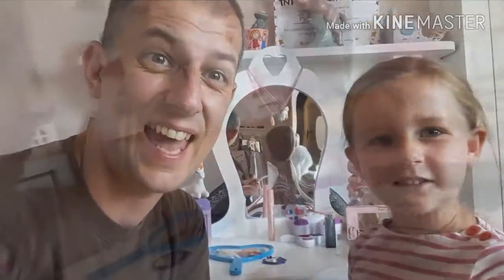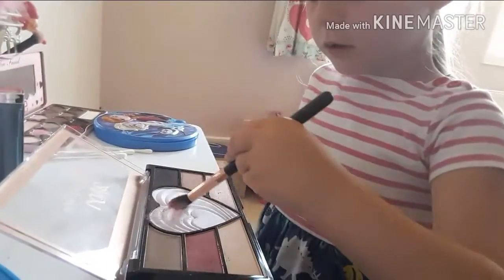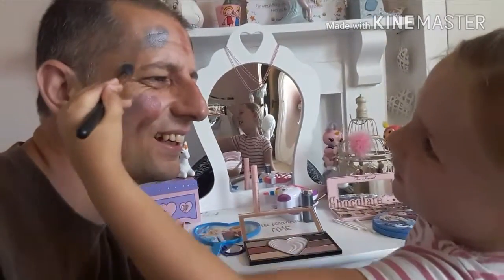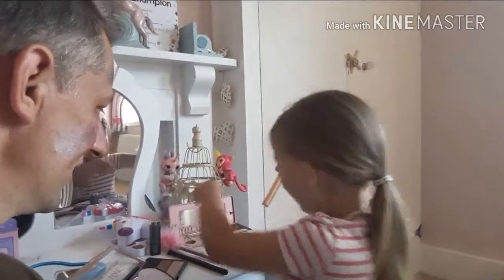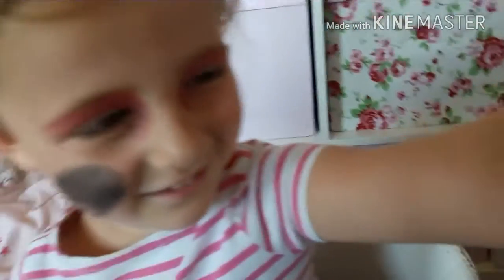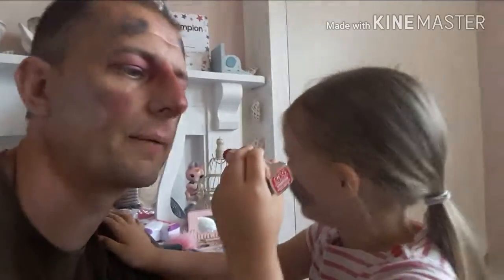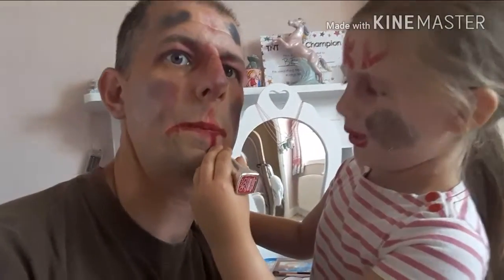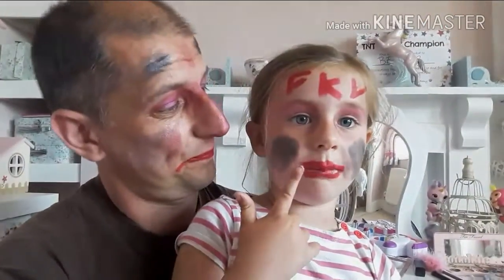I turned daddy into a zombie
Making daddy into a zombie with bad makeup. Makeup gone wrong